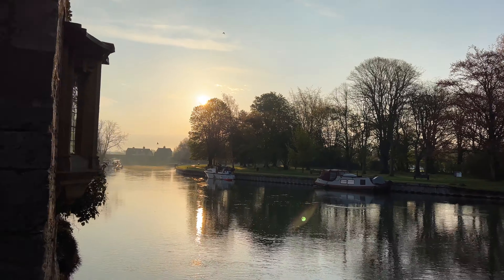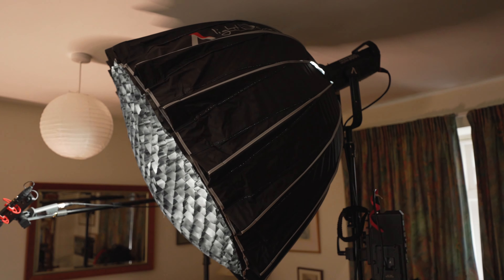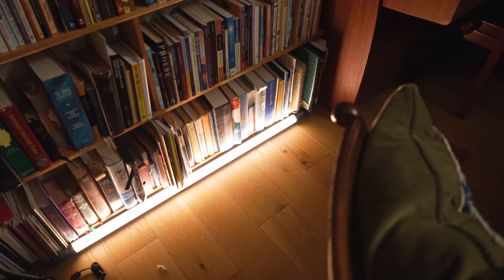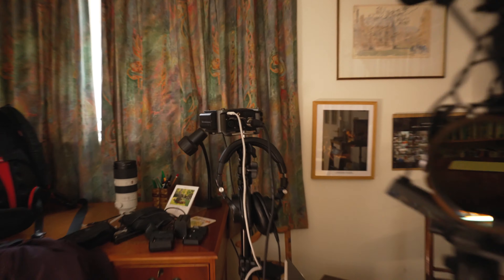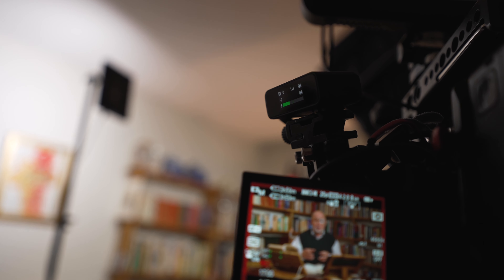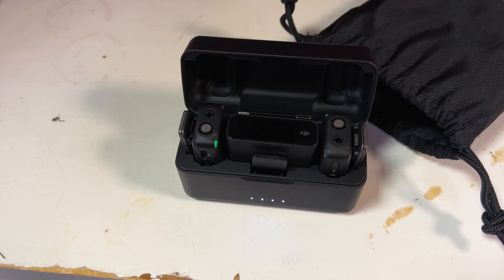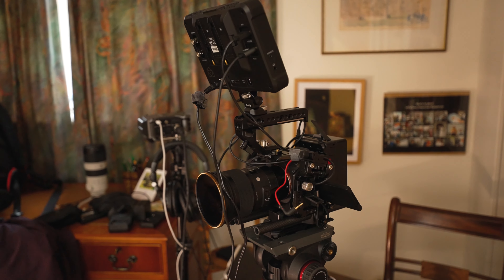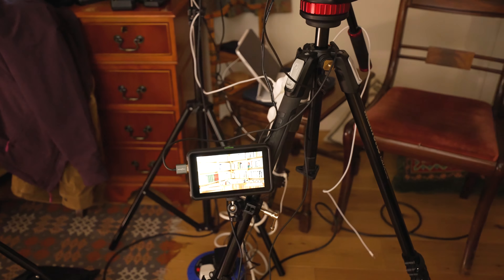Full week of video production - Behind the Scenery 002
Let's go behind the scenes for a full week of making videos for a bunch of different clients.

Explore the lighting setups, the cameras, and the techniques I use on a regular basis.

Behind the Scenery is a vlog series diving into the in's and out's of running and building a video production business. Join us for the journey...!